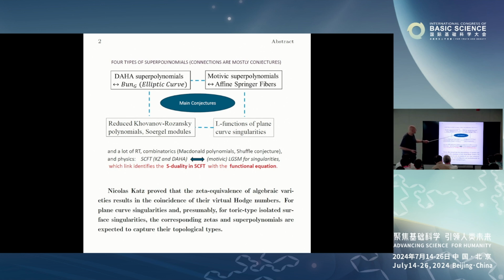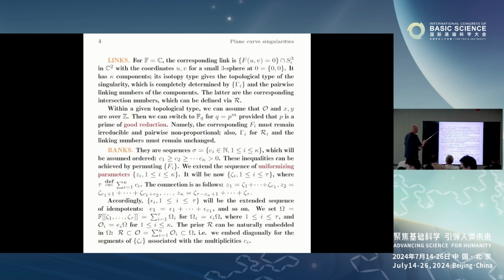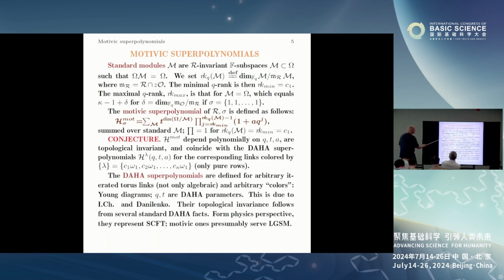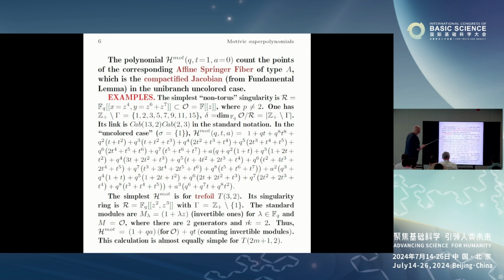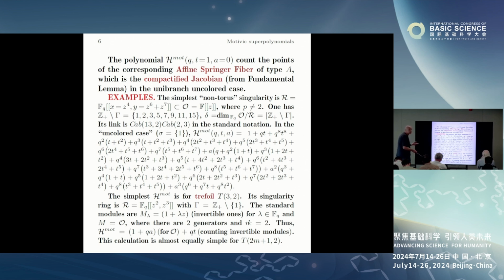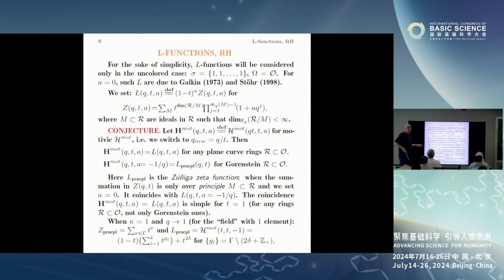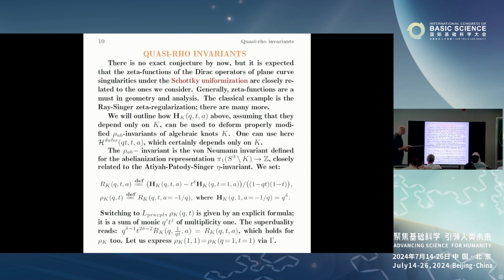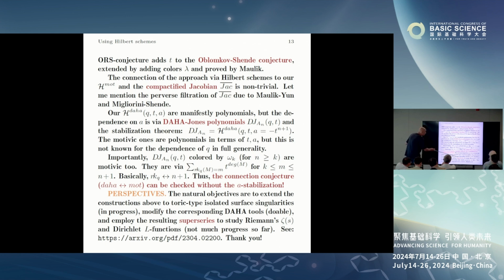Ivan Cherednik: Riemann hypothesis for plane curve singularities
Local factors of the Hasse-Weil zeta-function at places of bad reduction is a classical difficult problem. The L-functions of curve singularities over $\mathbb{F}_q$ were defined in 1973 by Galkin. They satisfy the functional equation for Gorenstein singularities (a simple combinatorial proof was found by Stohr in 1993), but the Riemann Hypothesis fails. We suggest an alternative object: motivic superpolynomials, $\mathcal{H}^{mot}(q,t,a)$. For plane curve singularities, they conjecturally coincide with the Galkin-Stohr L-functions, depend on $q$ polynomialy, and are topological invariants of the corresponding singularities. Our definition is based on the quot-type schemes of torsion-free modules over the singularity rings, directly related to affine Springer fibers of type A (for any characteristic polynomials, not only irreducible of square-free); the corresponding orbital integrals in the ASF theory are $\mathcal{H}^{mot}(q,t\!=\!1,a\!=\!0)$. Conjecturally, $\mathcal{H}^{mot}(q,t,a)$ coincide with DAHA-superpolynomials $\mathcal{H}^{daha}(q,t,a)$, defined via double affine Hecke algebras, and with reduced Khovanov-Rozansky polynomials of the corresponding algebraic links. There are further relations, including those to the $\rho_{ab}$-invariants of algebraic knots. RH holds for $\mathcal{H}^{mot}(q,t,a)$ for sufficiently small $q$, presumably for $0\!(lt)\!q\!(lt)\!\frac{1}{2}$ when $a\!=\!0$ in the uninbranch case. Applications in number theory, low-dimensional geometry, and physics are expected; a basic reference is